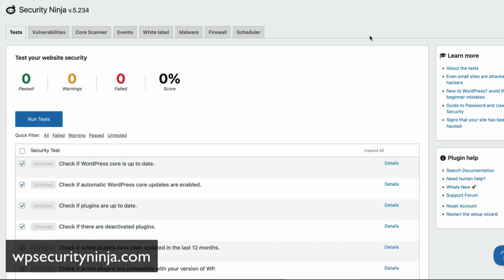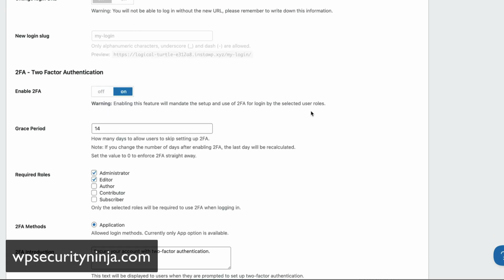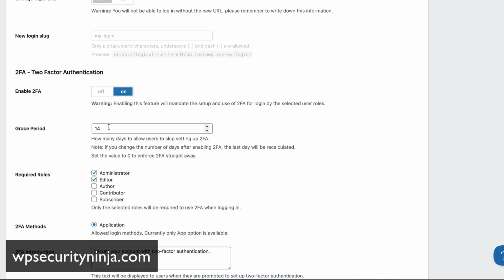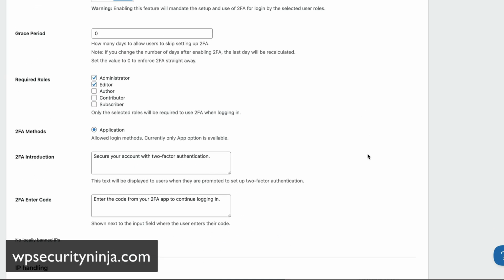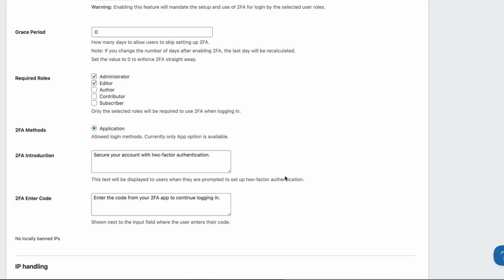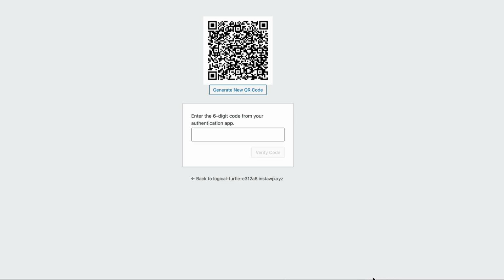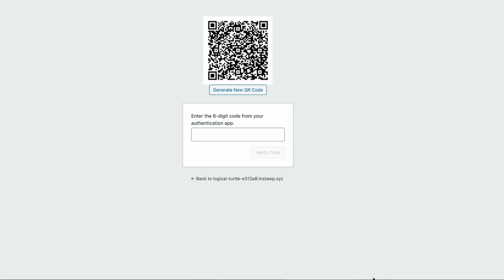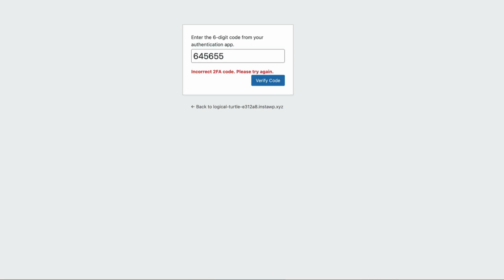How to enable 2FA in WP Security Ninja